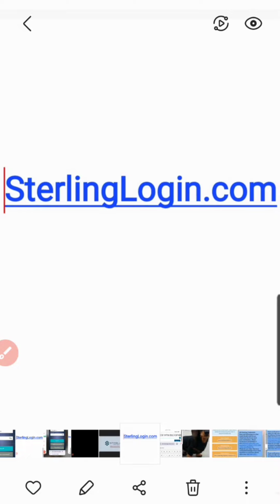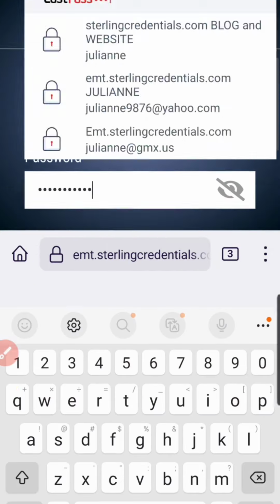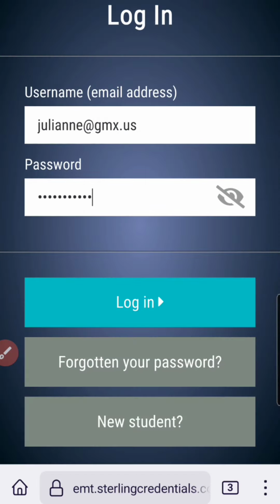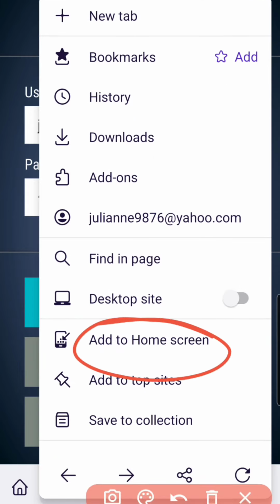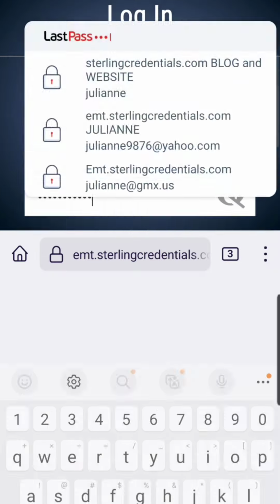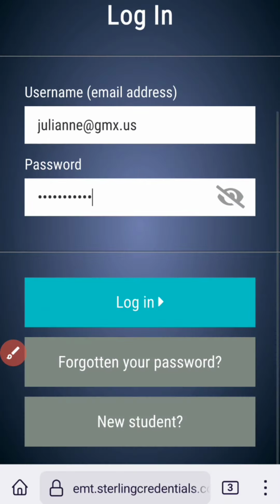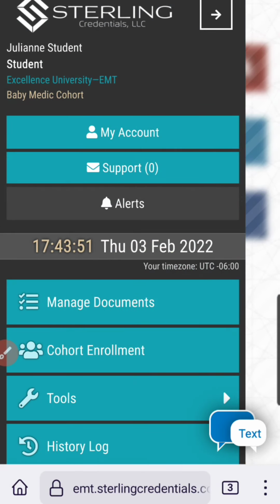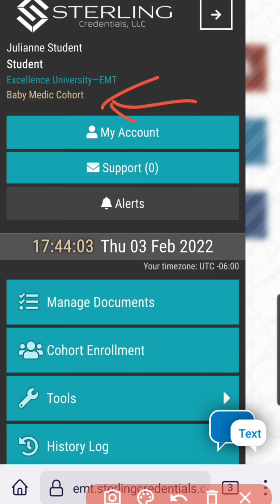Logging in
For students or instructors—how to make login easy